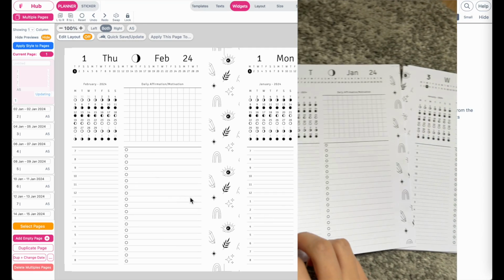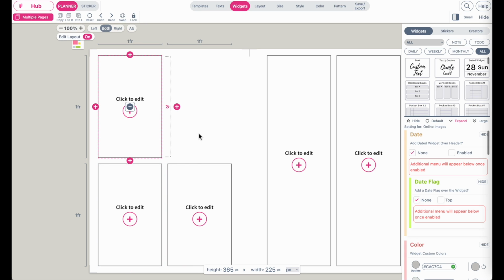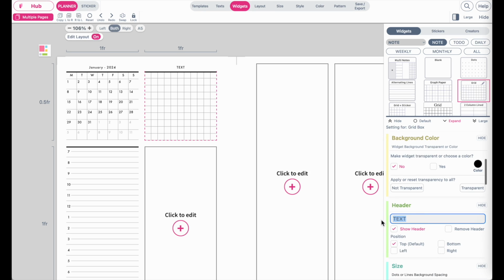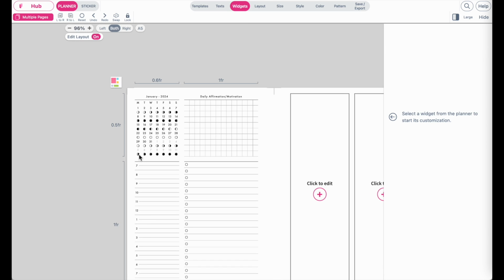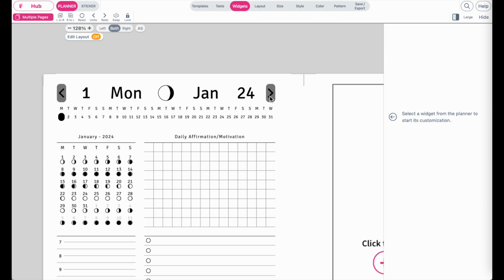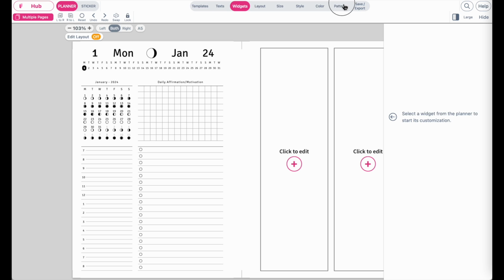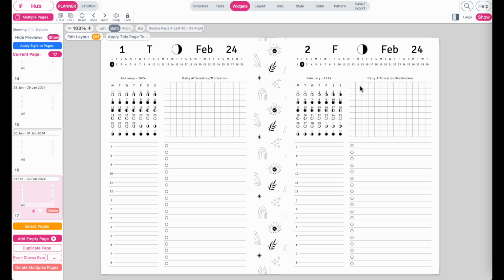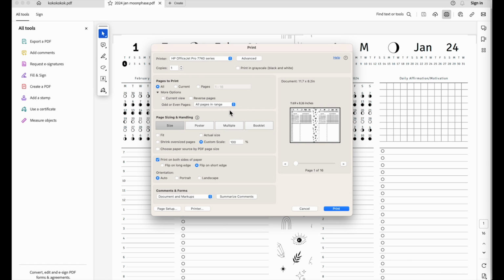How to make Dated 2024 Daily Planner Printables with Moon Calendars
Here is how to make Dated Daily Planner Printables for January 2024 or any other month/year with Moon Calendars and Moon Phases + How to export, print, cut and assemble the planner. Can be used commercially with the Business Plan.

TIMESTAMP
0:00 - Introduction
1:02 - Choosing the size and template
1:30 - Adding a monthly calendar and daily schedule
3:02 - Adding notes, to-do list and changing styling
5:22 - Adding moon phases
7:00 - Adding a dated widget
10:22 - Duplicating and changing dates
13:12 - Saving and exporting the planner
14:22 - Printing and assembling the planner